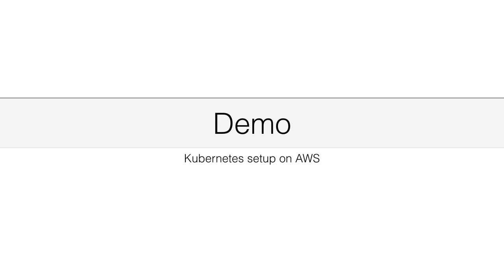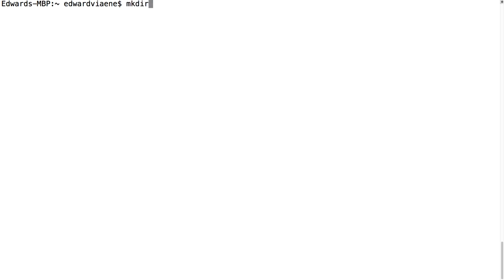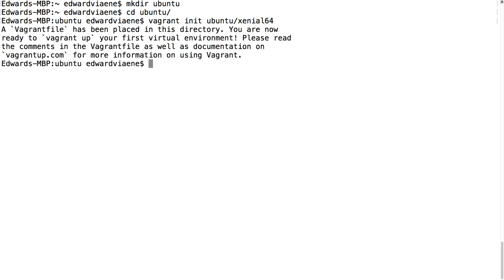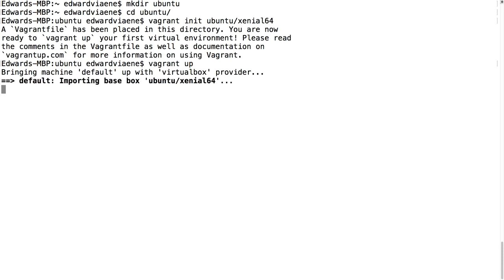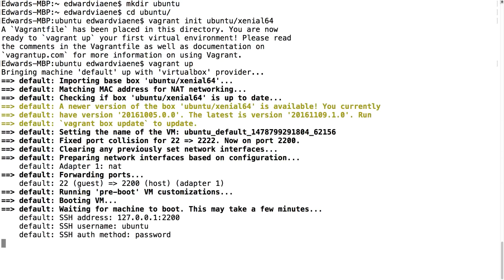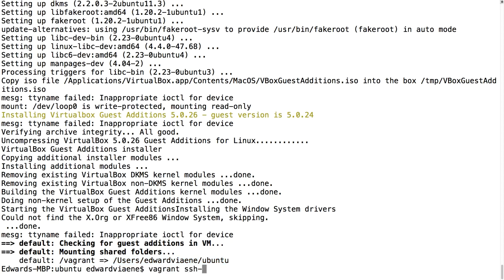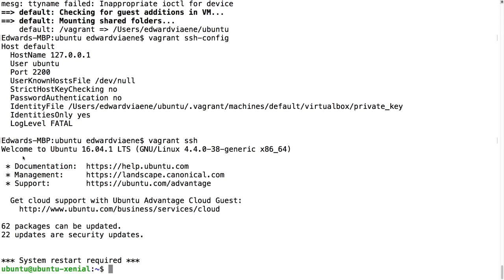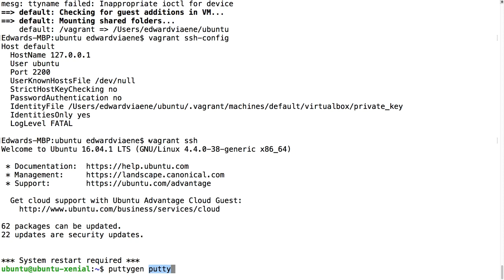Week 2 Lecture 9 Demo Preparing kops install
Keep learning
Week 2 Lecture 9
Demo Preparing kops install